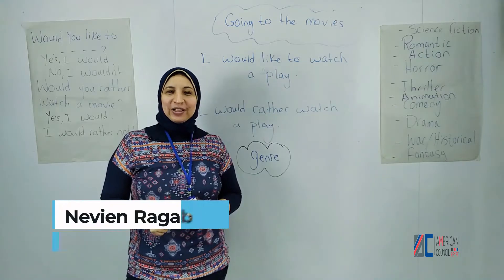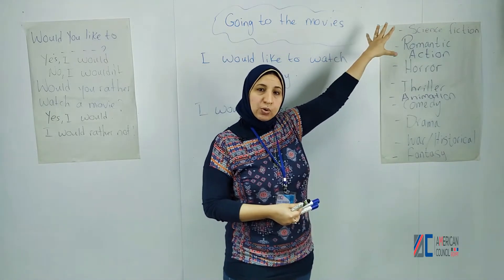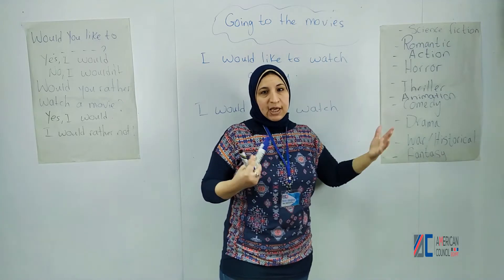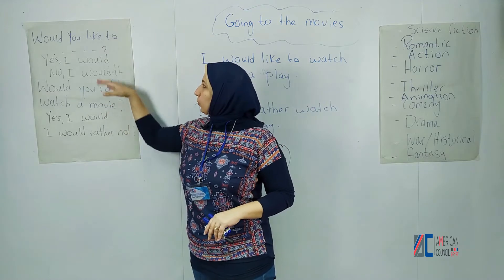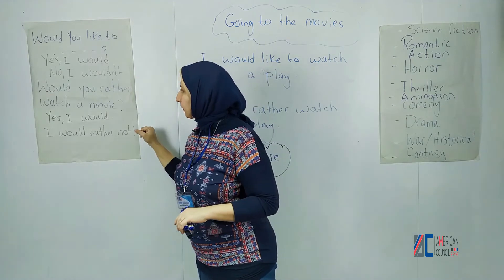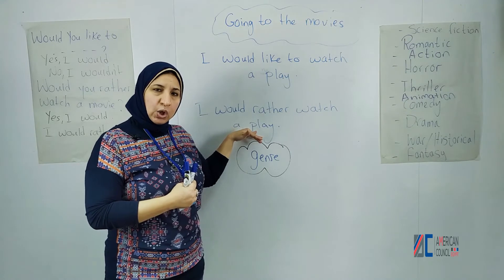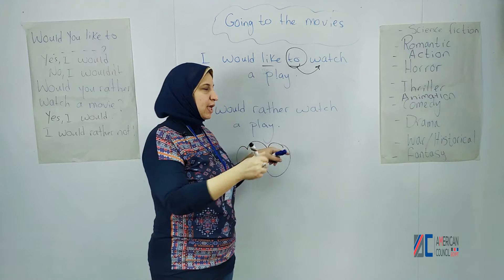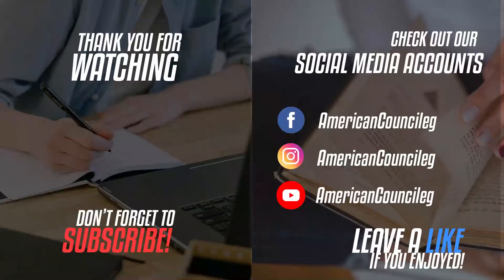Level 7 Unit 2 1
This video covers the different movie genres and the way to express preferences using would like and would rather